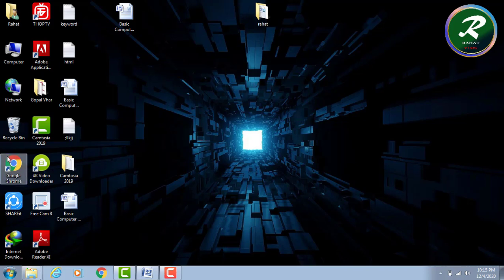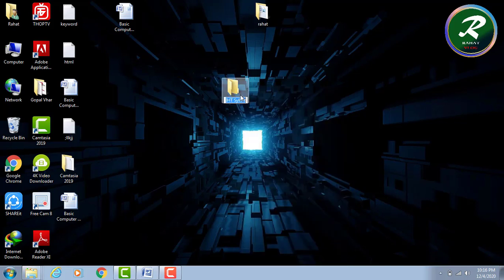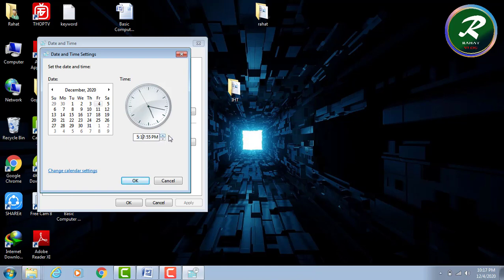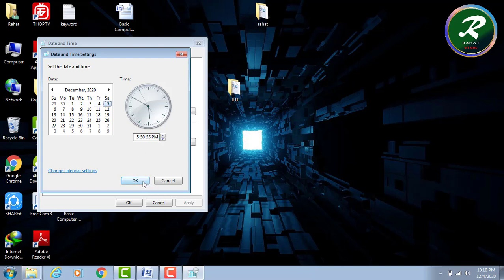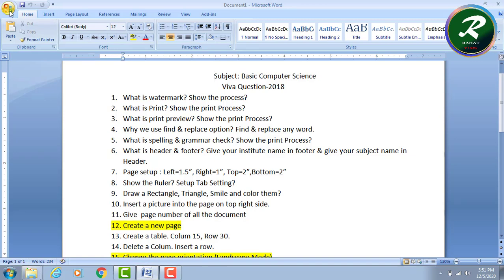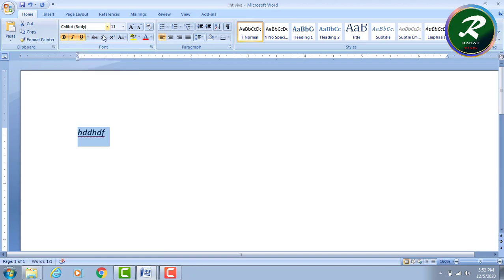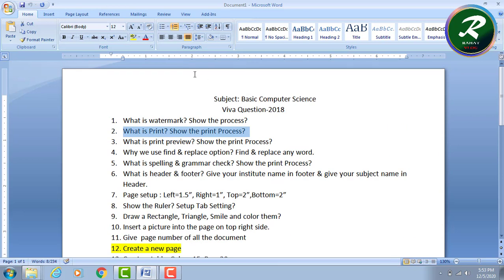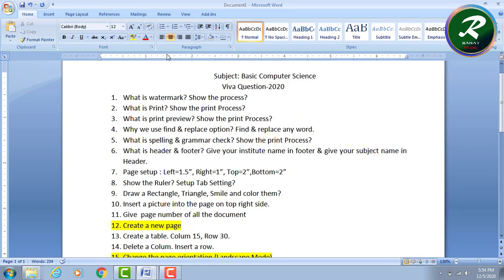Basic Computer Science, Iht Viva Class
Basic Computer Science viva Question List .

How to learn, How to learn Photoshop, Technology Update, Tech Update,Technology Tutorial, bangla tutorial, microsoft office application,office 2007,free course,online training site,
online training bangla,ms word tutorial bangla, microsoft word tutorial bangla,microsoft Powerpoint tutorial bangla,
how to learn office application 2007,how to learn office word 2007,how to learn office access 2007,
how to learn office power point 2007,office 2016,microsoft office word 2007 bangla tutorial,
microsoft Excel tutorial bangla, Learn Technology,Ms Word bangla, Ms word Learn Tutorial, Bangla Tuttorial,মাইক্রোসফট এক্সেল টিউটোরিয়াল,মাইক্রোসফট এক্সেল বাংলা টিউটোরিয়াল,bangla excel tutorial,
বাংলা টিউটোরিয়াল,কম্পিউটার অফিস এপ্লিকেশন 2007,অফিস এপ্লিকেশন 2007,অফিস ওয়ার্ড 2007,